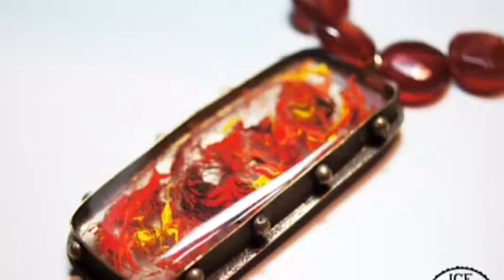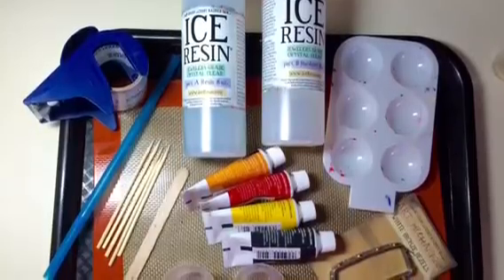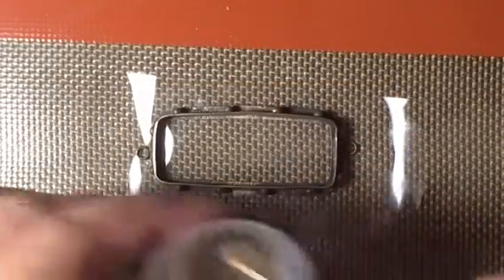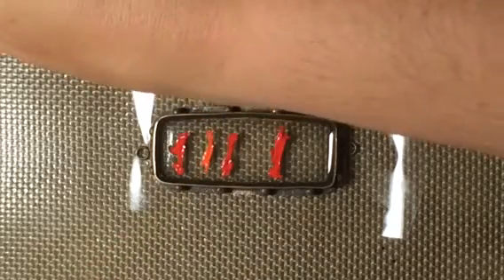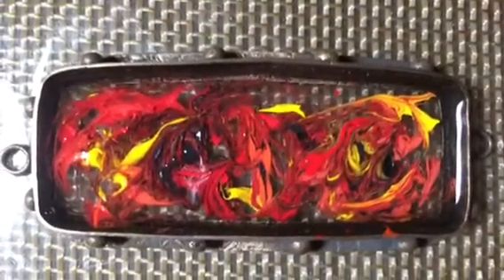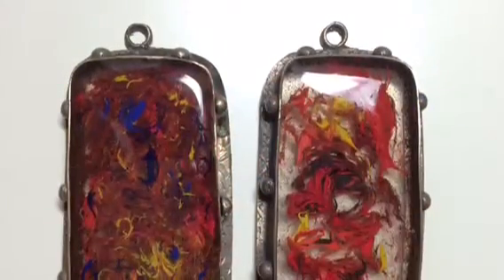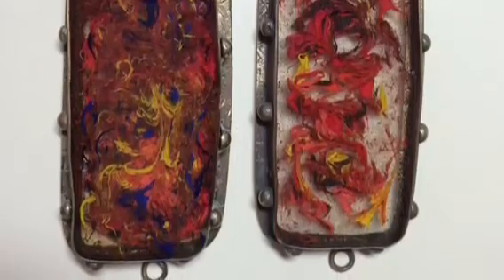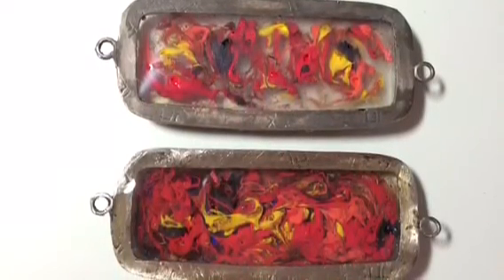Acrylic Marbling in ICEResin®